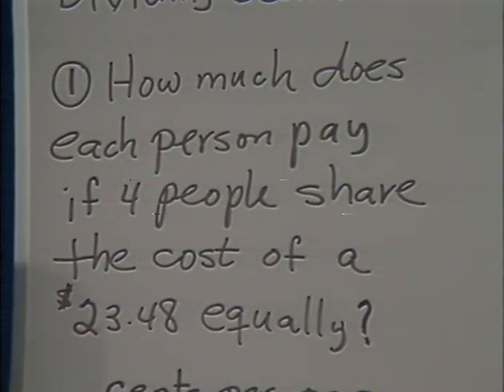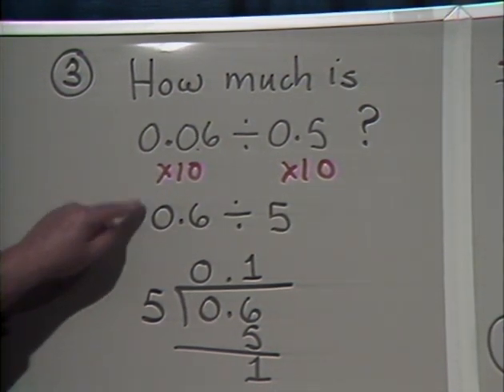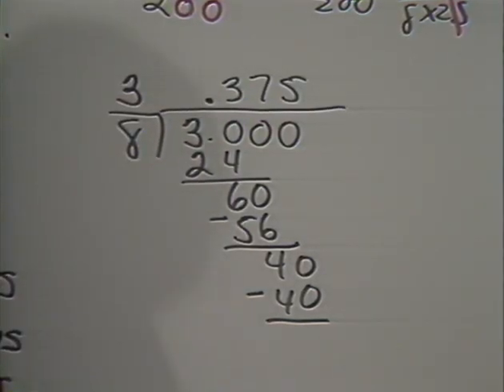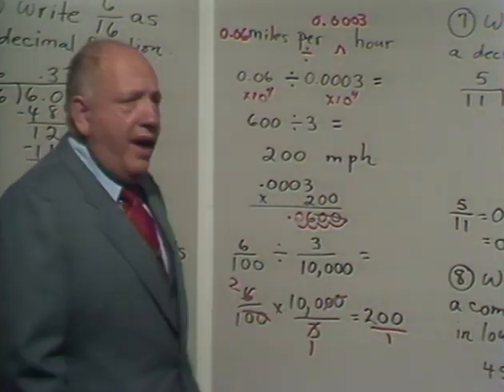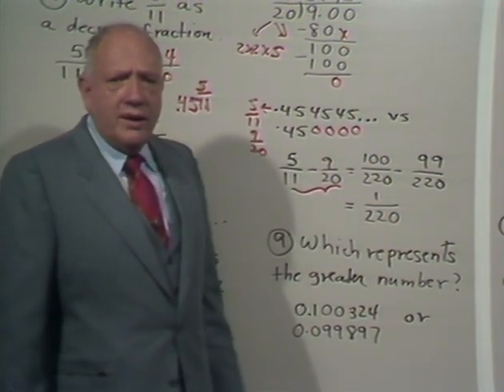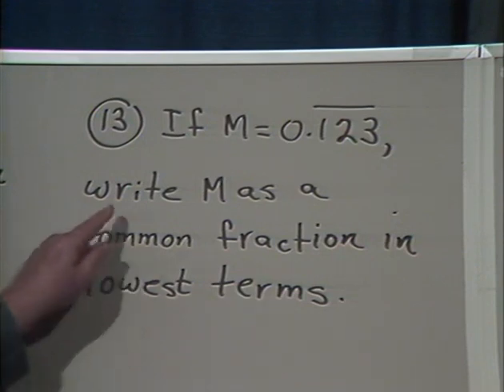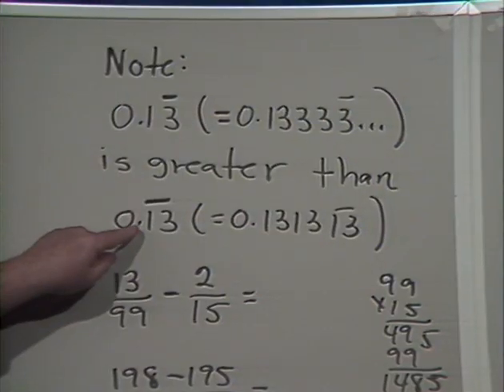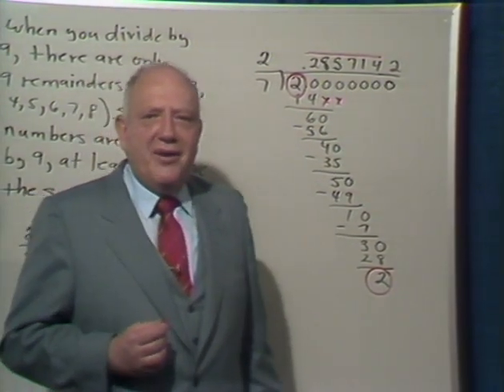Module 8: Rational Numbers Part 5 Quotients of Decimal Fractions